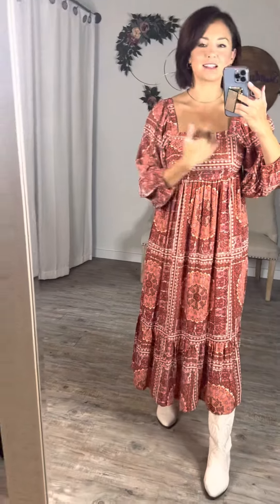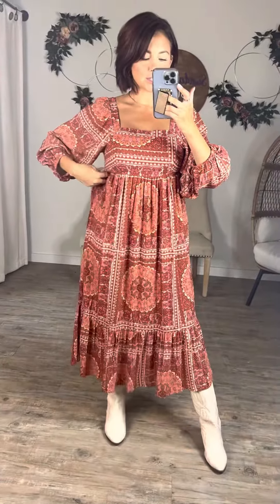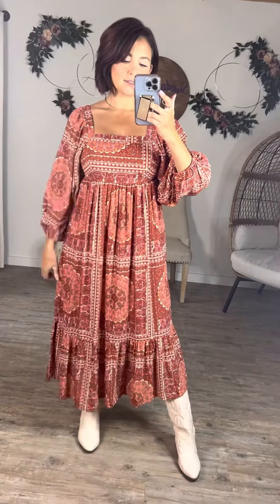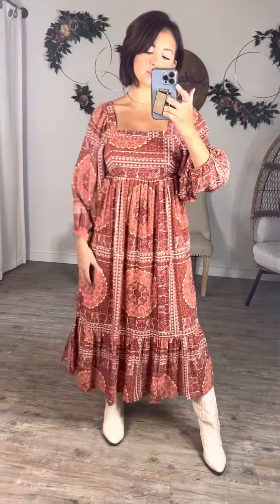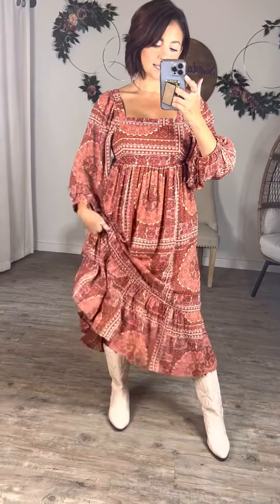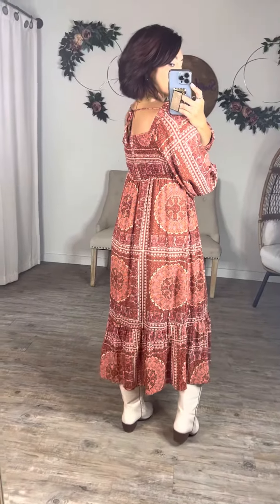Boho Beauty Dress